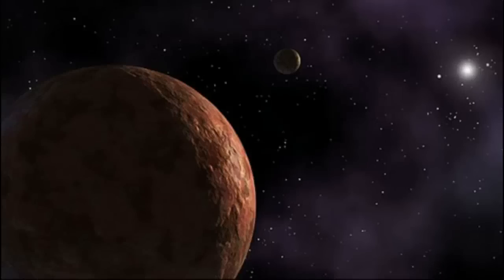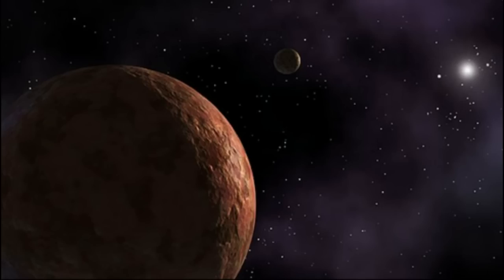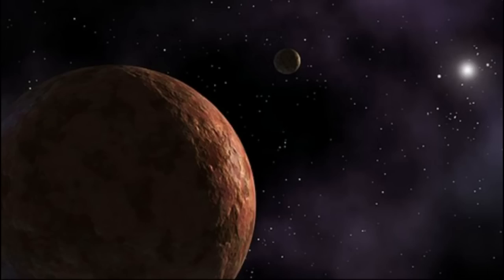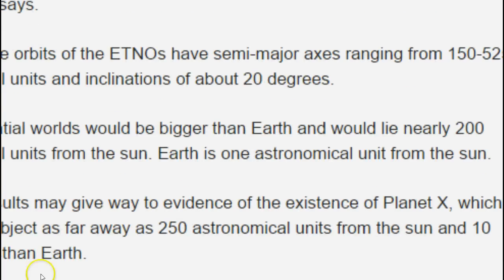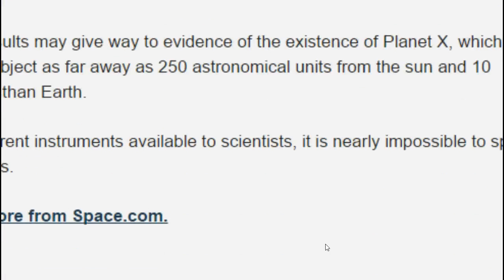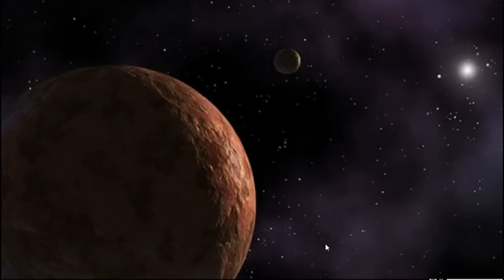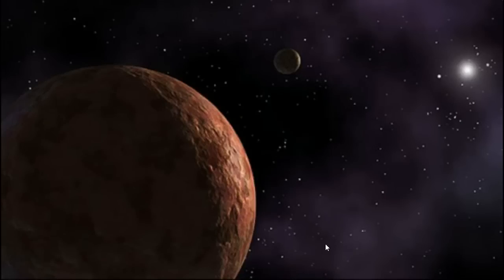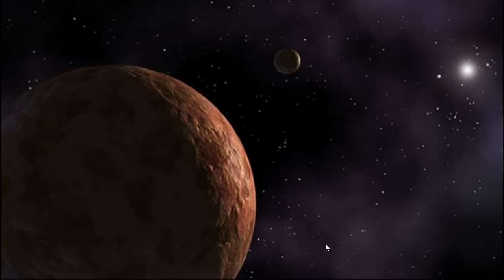More Proof of Planet X: 2 New Planets May Lurk In Solar System Beyond Pluto!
There is evidence of at least two planets larger than Earth lurking in our solar system beyond Pluto, a new analysis of "extreme trans-Neptunian objects" reveals.

After studying 13 of these "extreme trans-Neptunian objects," or ETNOs, the obits of these objects are different from a theory that predicts the orbits.

“The exact number is uncertain, given that the data that we have is limited, but our calculations suggest that there are at least two planets, and probably more, within the confines of our solar system," Carlos de la Fuente Marcos, scientist at the UCM and co-author of the study, said in a statement Friday.

Theory says these objects should have an average distance to the sun of 150 astronomical units. These orbits should also have an inclination of 0 degrees, Space.com says.